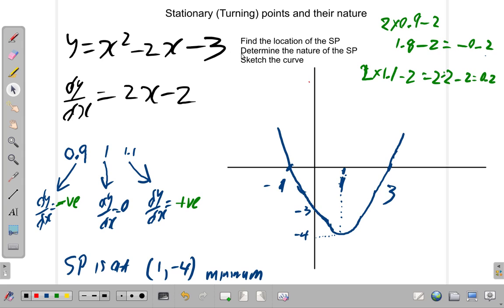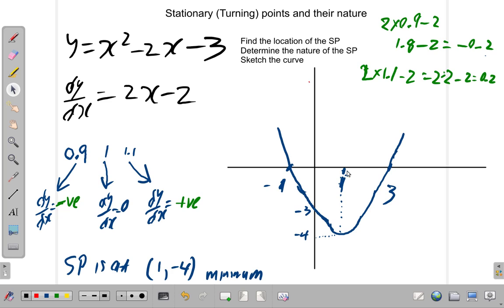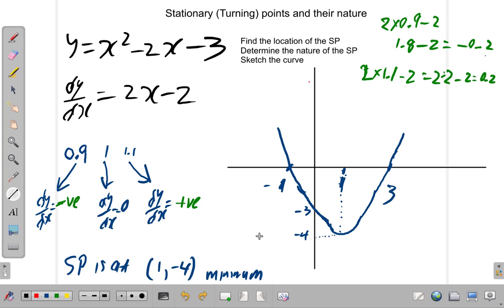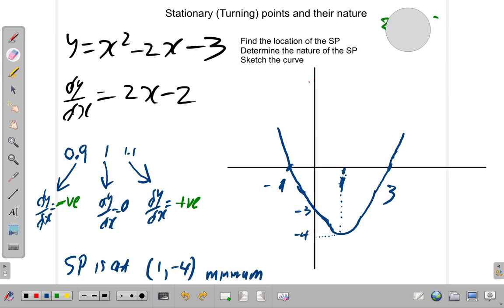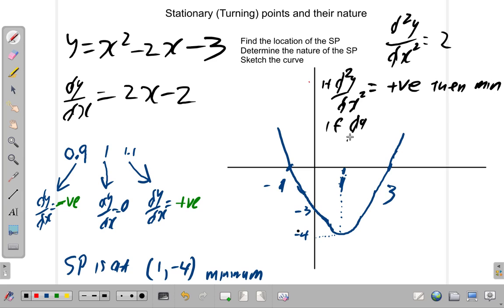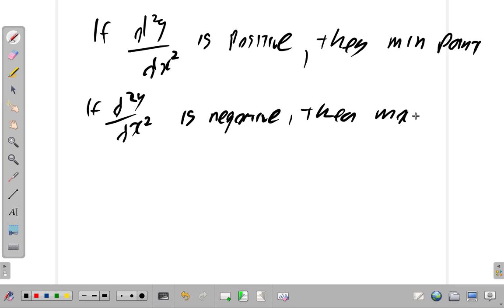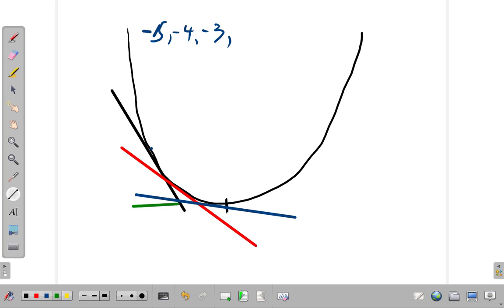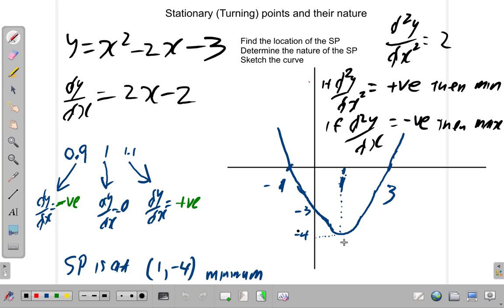Using Differentiation to Find the Location and Nature of Stationary Points 4